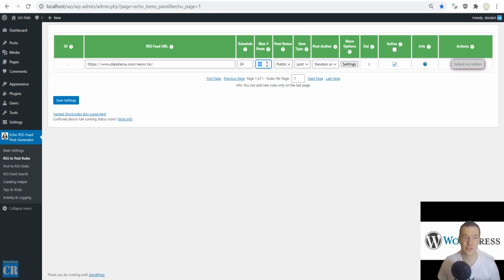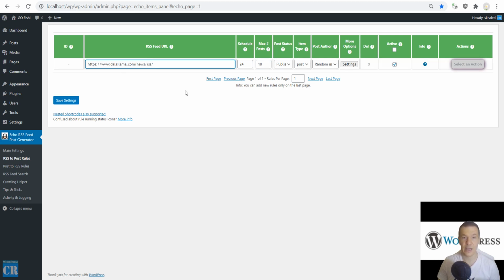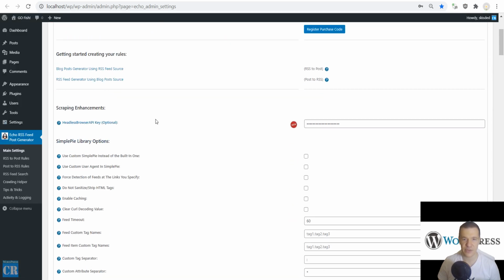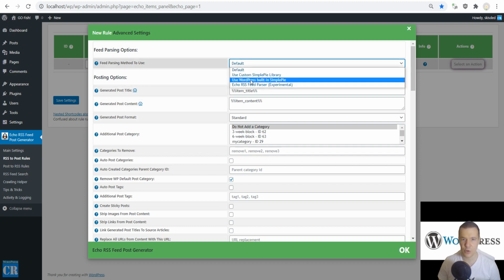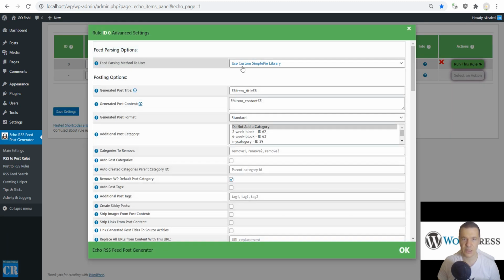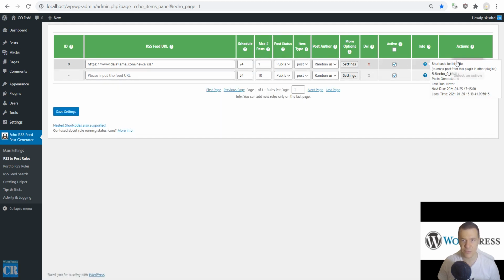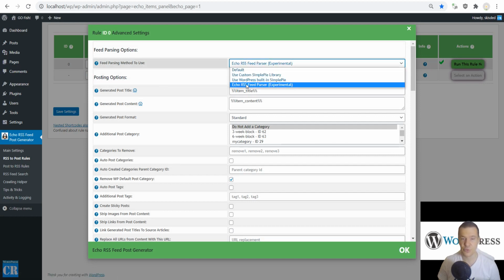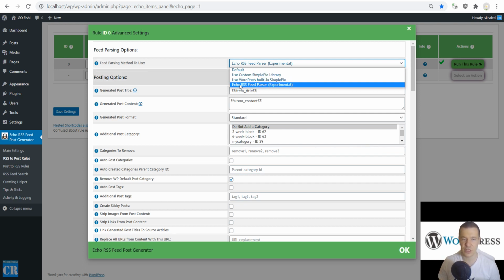Echo RSS Feed Parser Update - providing an alternative for SimplePie feed parser!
The Echo RSS plugin was updated, now it has a built-in feed parser module, to provide as an alternative for the SimplePie library.

🤔 ABOUT THIS VIDEO 👇
SimplePie — a simple Atom/RSS parsing library for PHP, which is used also by the Echo RSS plugin to parse RSS feeds. However, it is not able to parse all RSS feeds, it has some rare feeds which it was not able to parse. Because of this, I updated the Echo plugin and implemented into it a new RSS feed parser module, which can be used in the the SimplePie library is failing to parse some RSS feeds.

▶ GEAR I USE IN MY VIDEOS 👇
Microphone: Trust GXT 252+ Emita Plus Streaming Microphone:

Szabi - CodeRevolution.